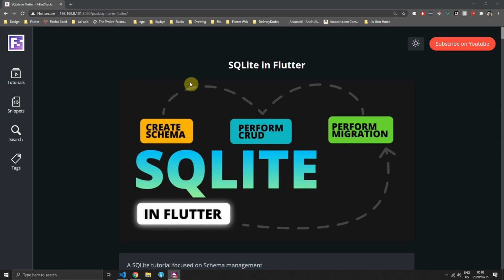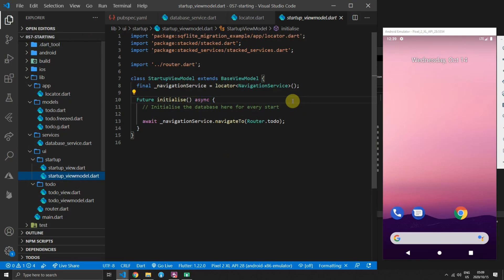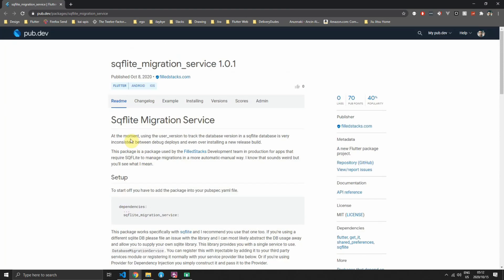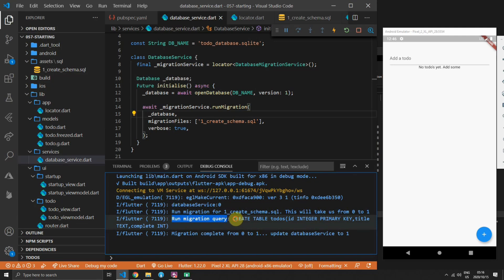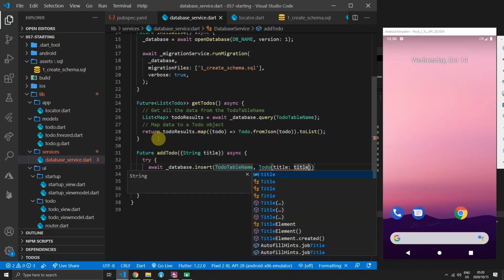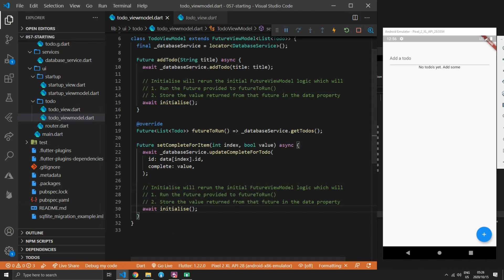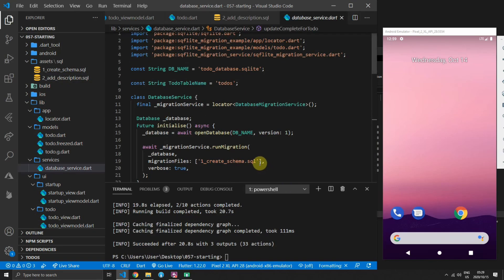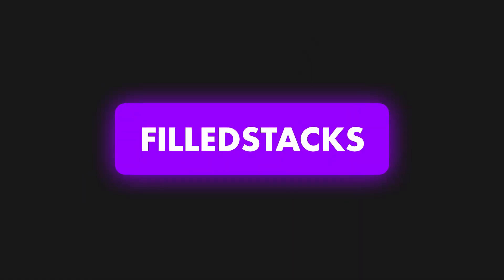SQLite in Flutter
This video goes over the SQLite schema management setup we use in production Flutter applications.

Written tutorial:

Timestamps
00:00 - Intro
00:58 - Code Overview
01:27 - SQLite setup
03:06 - Schema creation
08:41 - SQL CRUD
12:26 - Using Database in App
14:37 - SQL Migrations